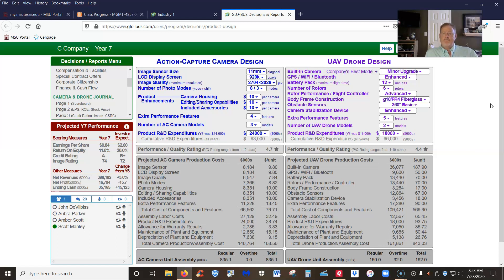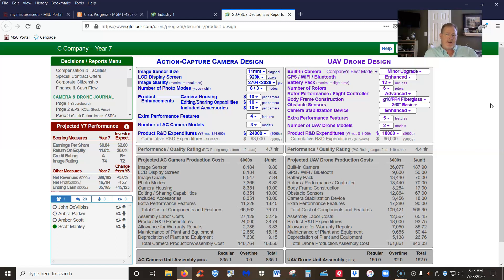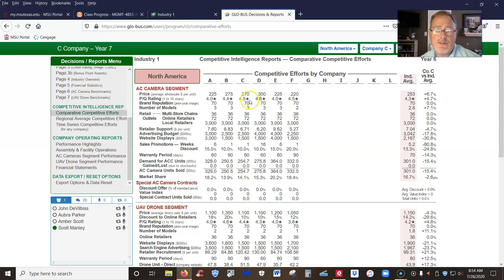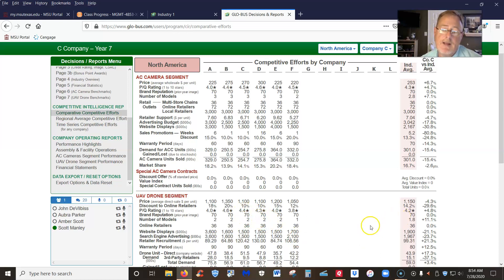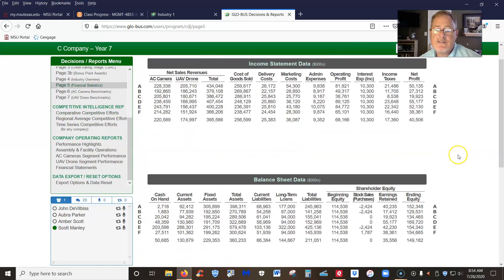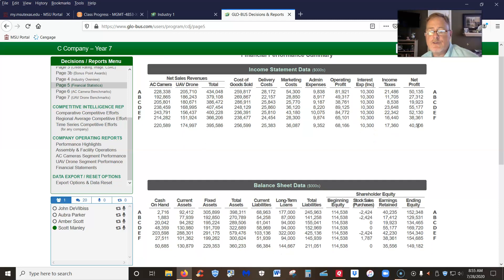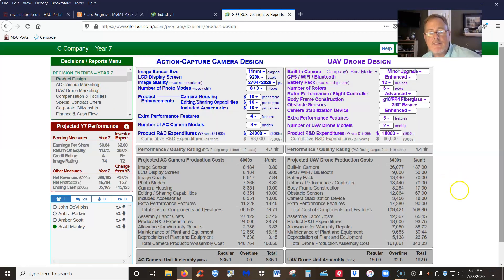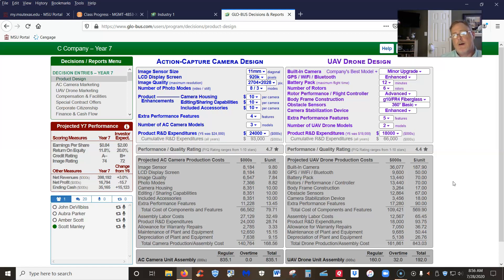Strategic Management - Year 6, Team C Debriefing